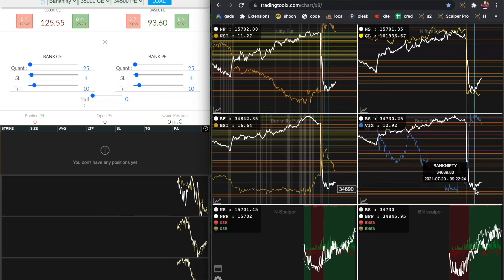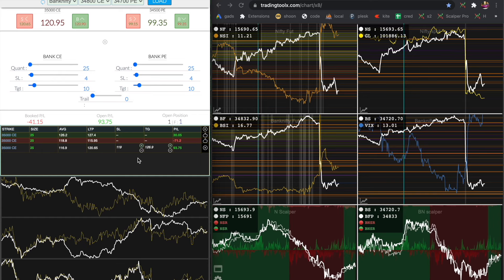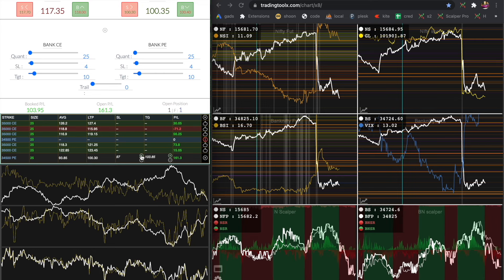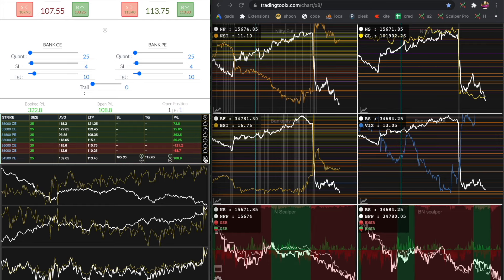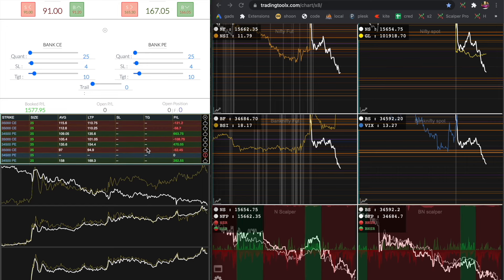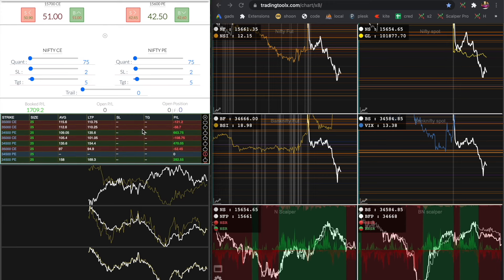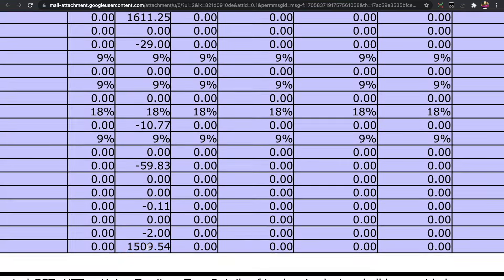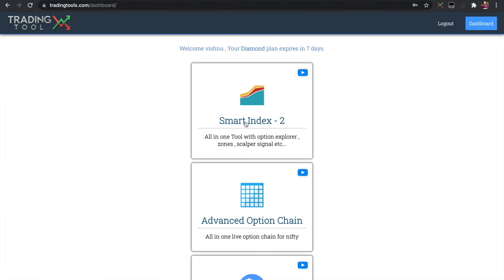How to do Nifty & BankNifty Scalping with just ₹5000 Capital (With Contract note proof)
Join in my telegram group for more updates regarding this tool

In this video ,  I have explained how to do Nifty Scalping and Banknifty Scalping in finvasia broker with just capital of 5000 Rupees.I have also included contract note at the end of this video.Out of 1600 Rupees brokerage is 0 and taxes are just 100 rupees.So watch this video to find out the proper way to do do scalping in nifty & banknifty without any brokerage.

Banknifty nifty , Nifty , Banknifty scalping